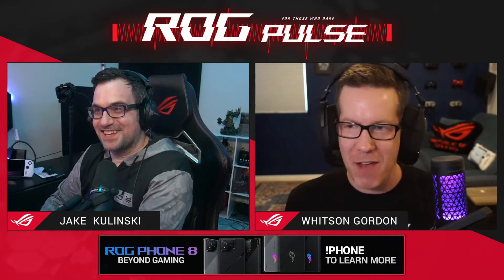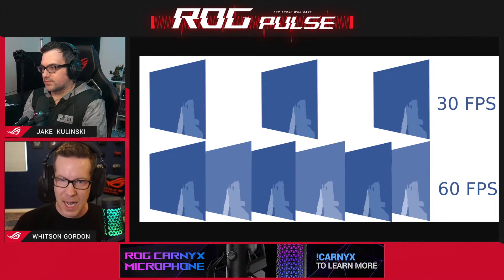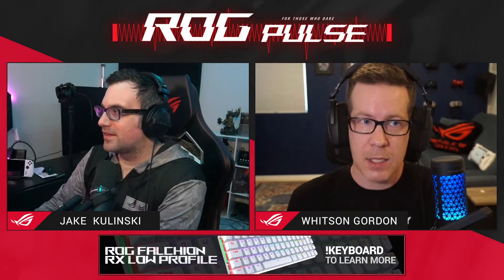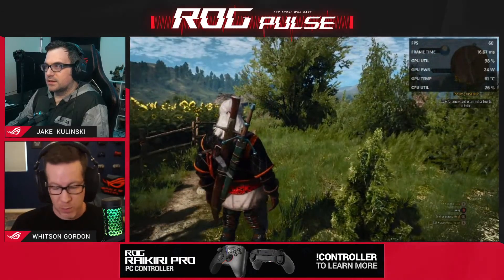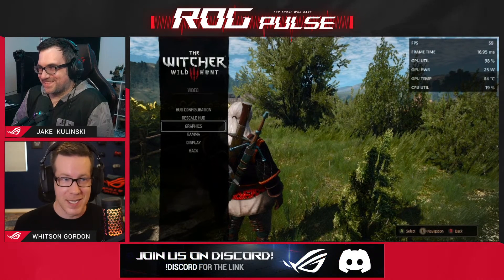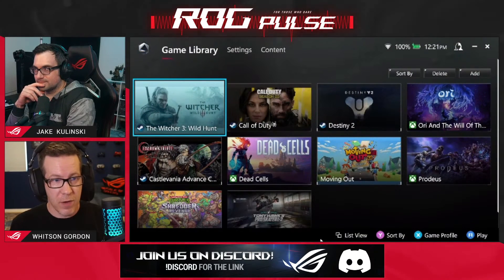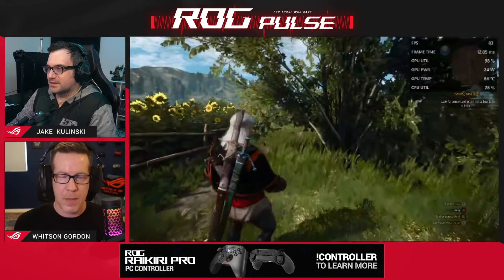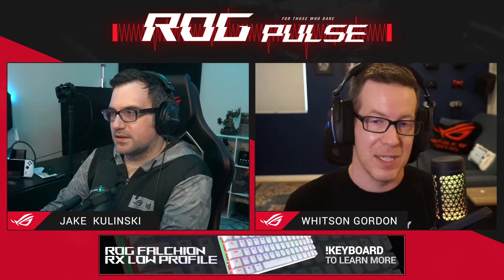AFMF comes to the ROG Ally – instant FPS boost!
Jake and Whitson check out the latest update to the ROG Ally: AMD Fluid Motion Frames.

ROG Pulse is your inside look at what’s happening behind the scenes at the Republic of Gamers. We air every Thursday at 3PM ET/12PM PT on Twitch and YouTube. The full live stream is even longer and includes giveaways, codes for ROG Elite points, new products on shelf, and the week's best gaming deals!

00:00 What is AFMF?
05:25 Before You Begin...
09:11 How to Enable AFMF on the ROG Ally
10:41 Results and recommendations